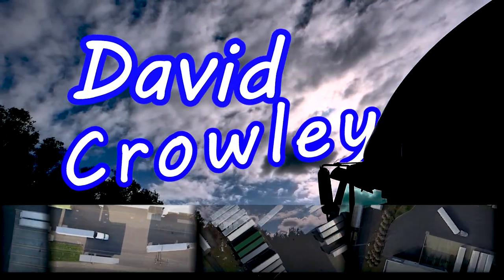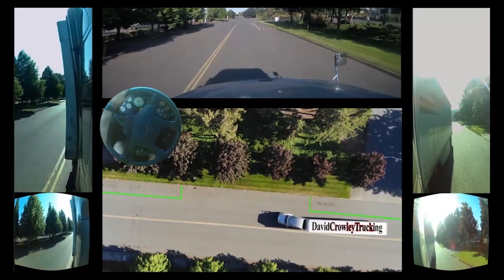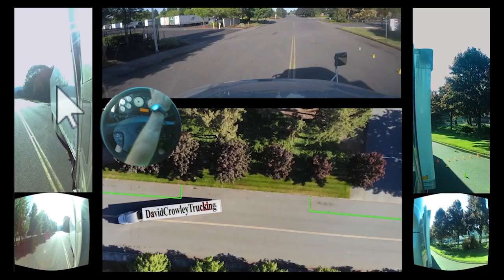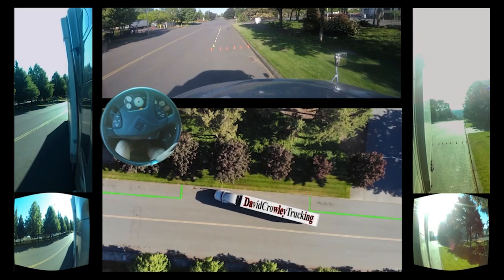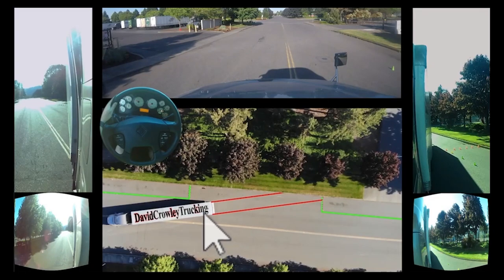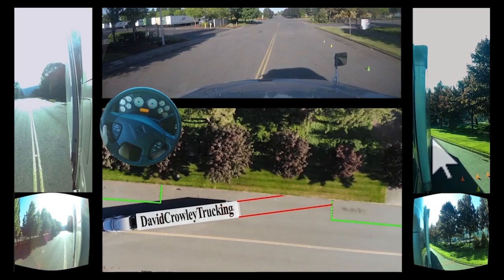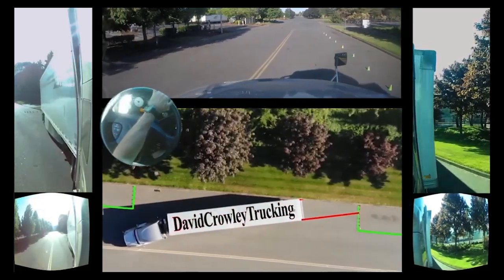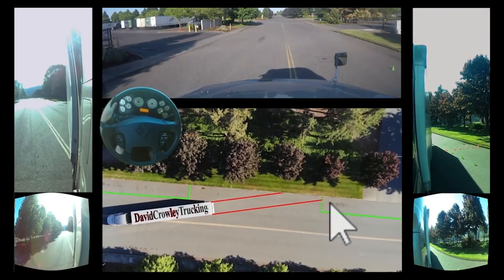My Trucking Skills Tip# 25 - Parallel Parking a Truck and Trailer